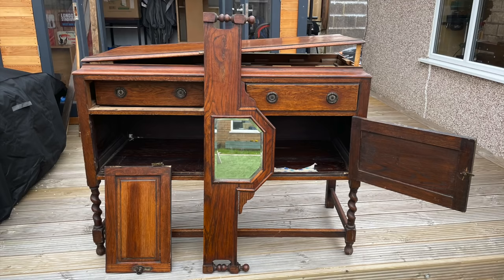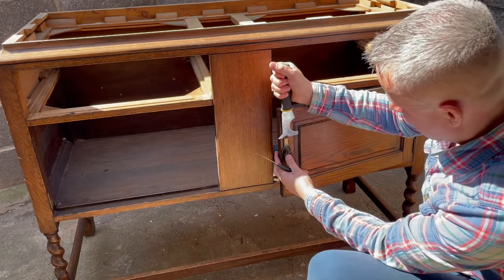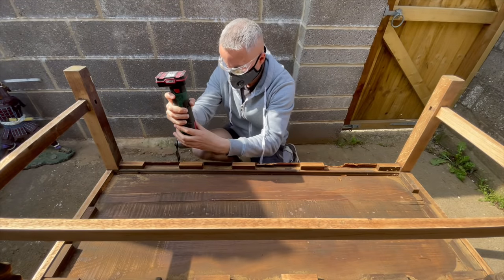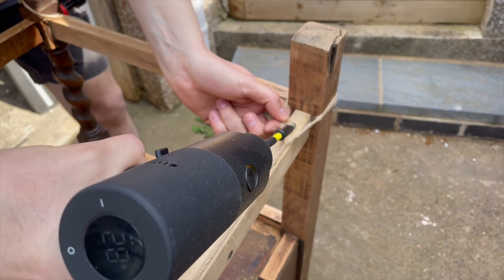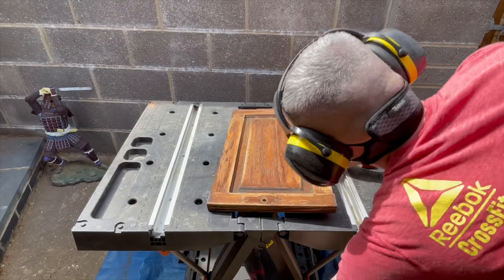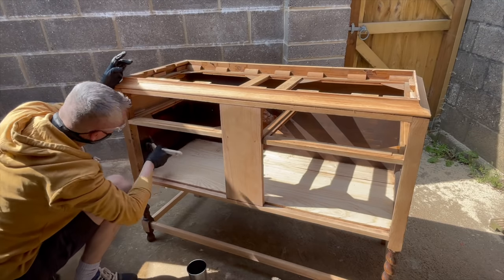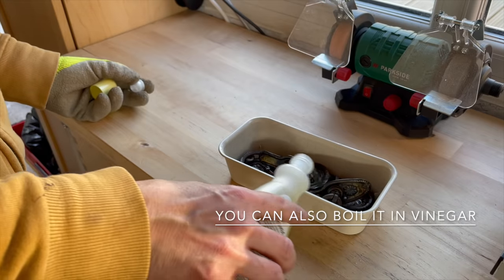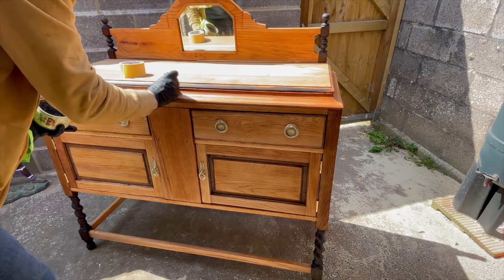Vintage Oak Credenza/Buffet RESTORATION.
In this video I take a free ruined Facebook Marketplace buffet and restore it to its former glory.

Amazon wish list 🎁